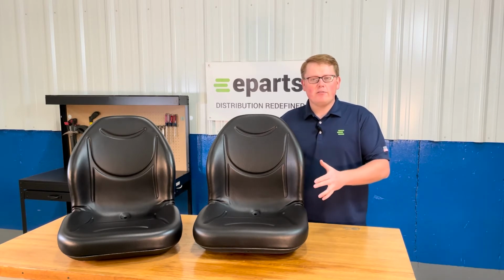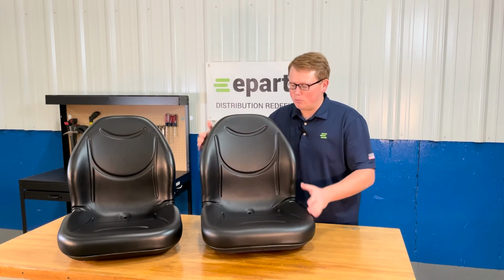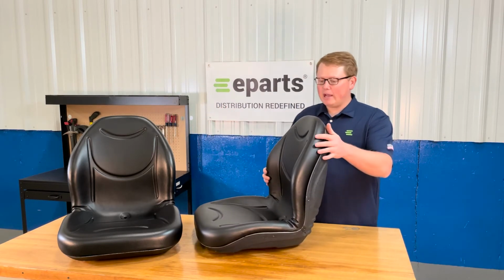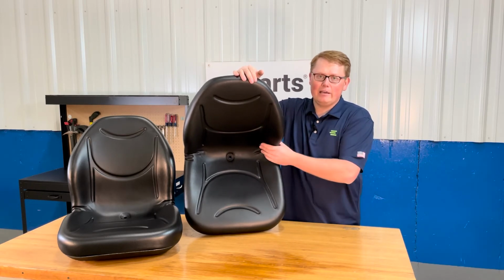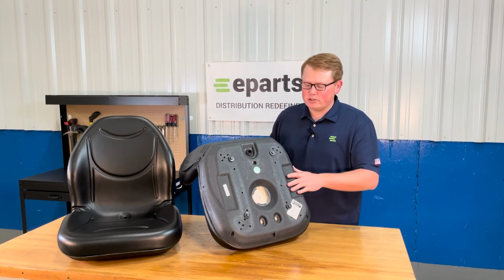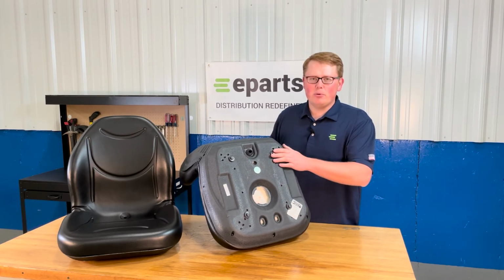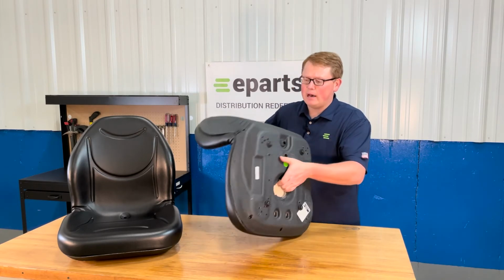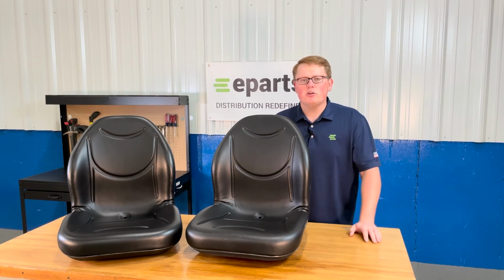Review: Seat for Kawasaki TERYX 750 FI 4X4 SPORT (2009) | eparts.shop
- Package Quantity: 2
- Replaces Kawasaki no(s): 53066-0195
- This is a DirectFit™ seat ready to be used on your Kawasaki Mule